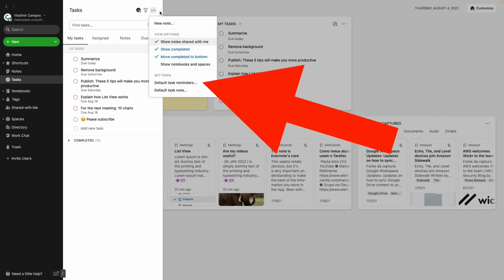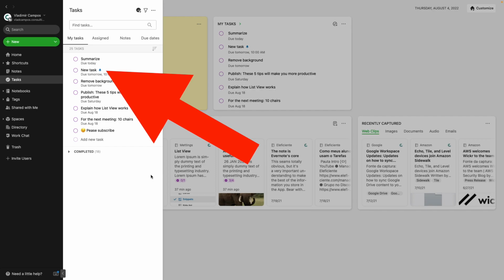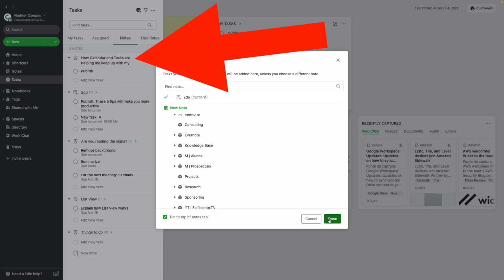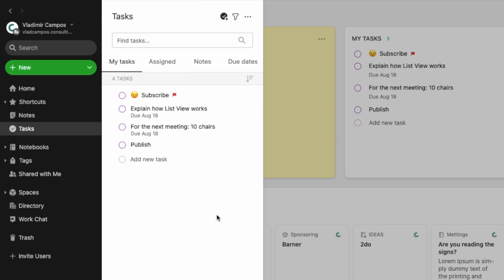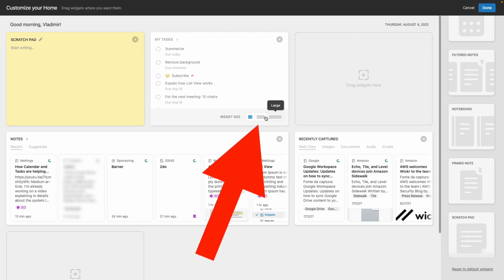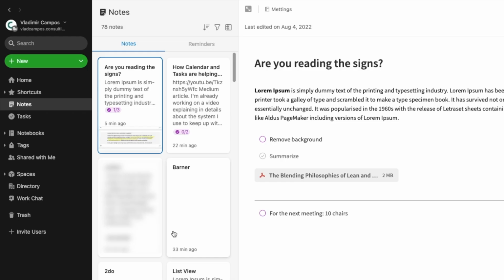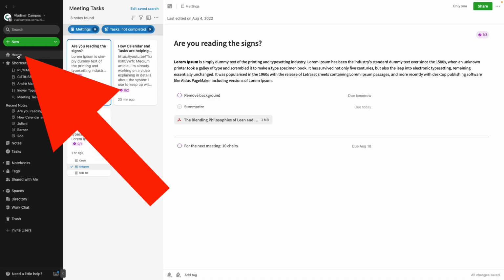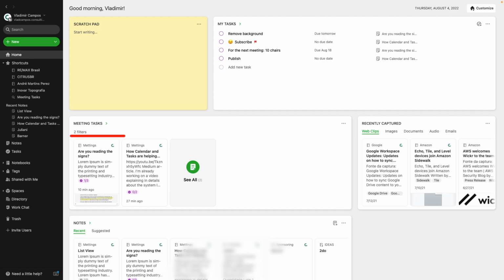These 5 tips will make you more productive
My plan for today's video is to help you stop wasting time when using Evernote Tasks. Whether you choose to use all the tips or not will depend on your system, but they will surely make you more

➤ CHAPTERS
0:00 | Intro
0:14 | How to set automatic tasks reminders in Evernote
1:15 | How to pin the default tasks note in Evernote
2:41 | How flags work in Evernote Tasks
4:15 | What's the best Evernote Tasks widget
5:20 | How to create tasks filters in Evernote